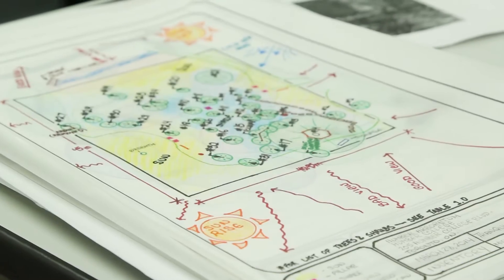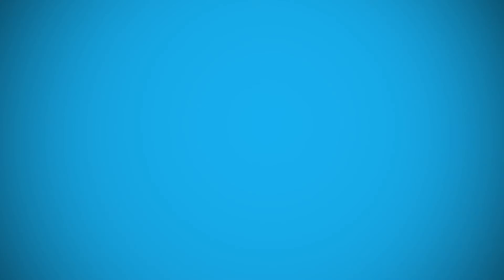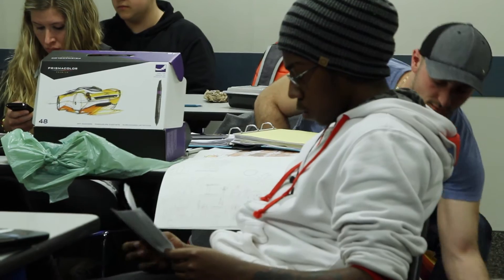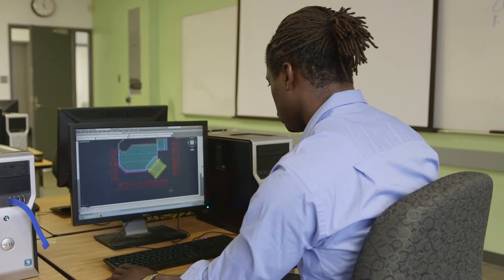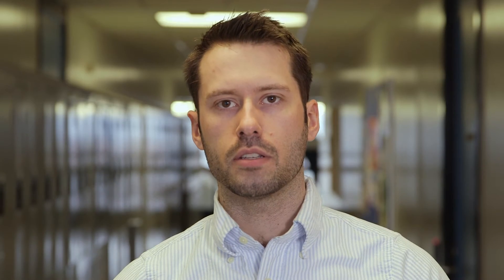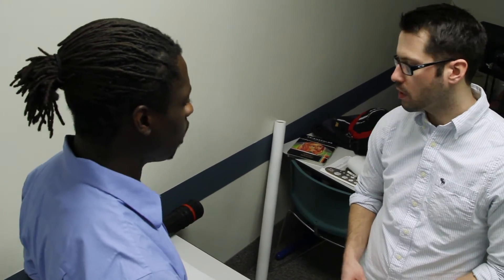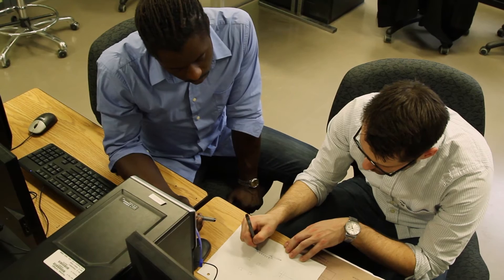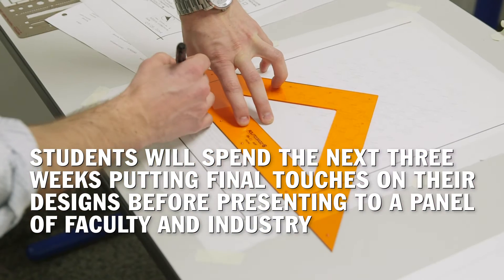Behind the Scenes: Redesign the Tranquility Garden Project - Part 1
Landscape Technician students have been assigned to redesign the Tranquility Garden in the Humber Arboretum. Students will work in teams and compete against their classmates. The winning team's design will be built by the following year's class. Go behind the scenes and watch as the teams brainstorm and begin to build out their designs using state-of-the-art labs and equipment.